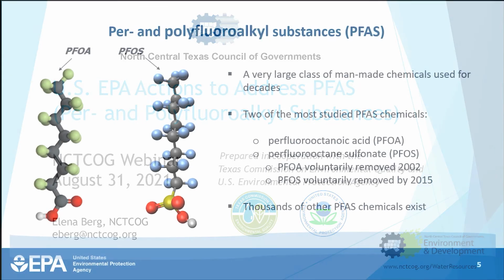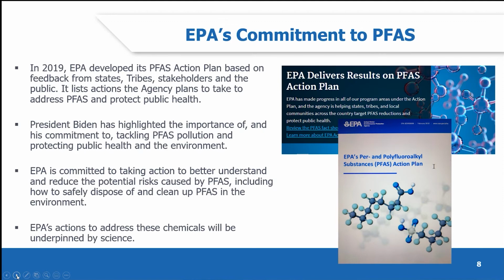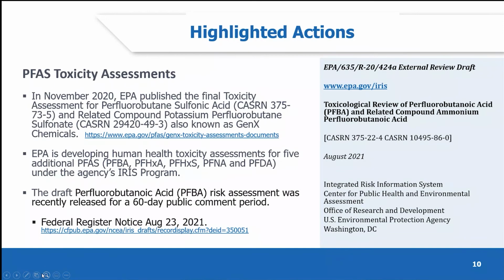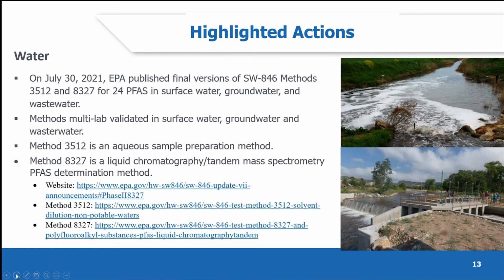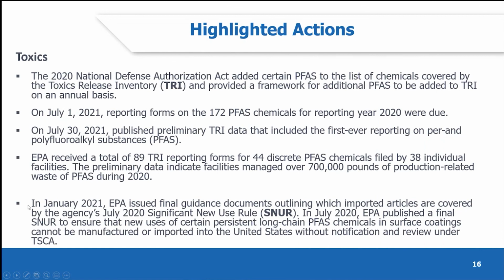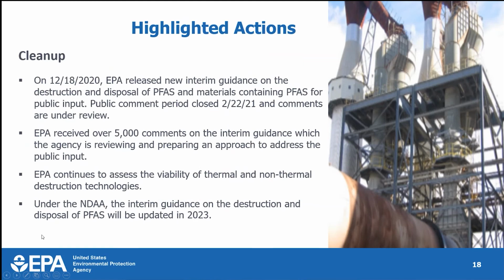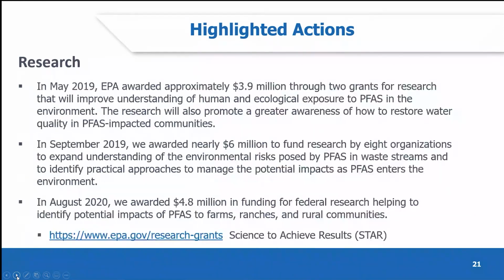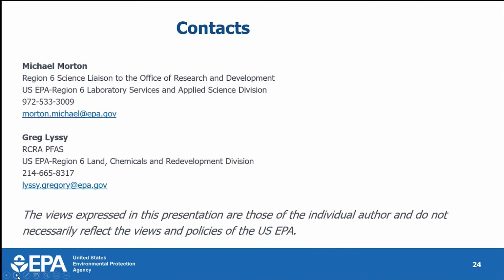U S EPA Actions to Address PFAs Per and Polyfluoroalkyl Substances Webinar